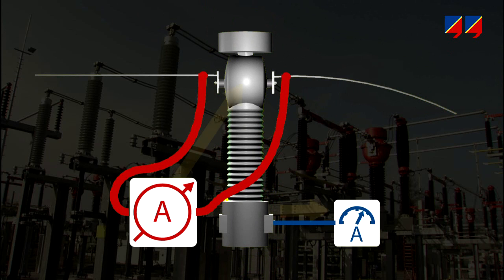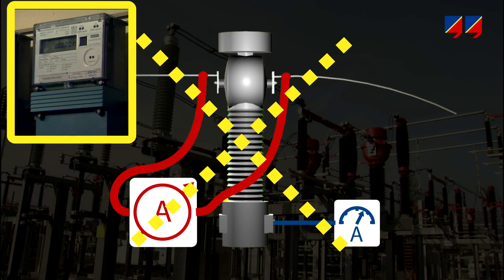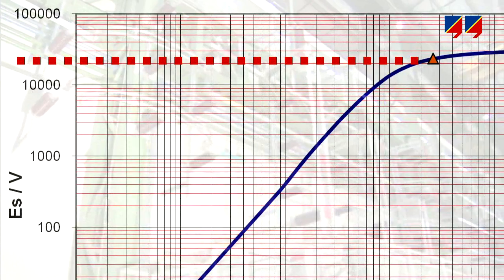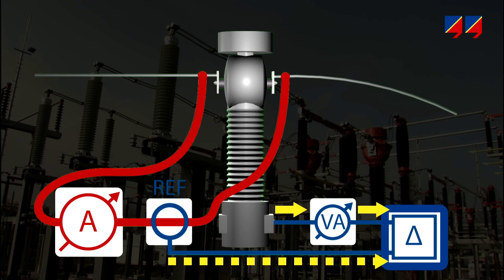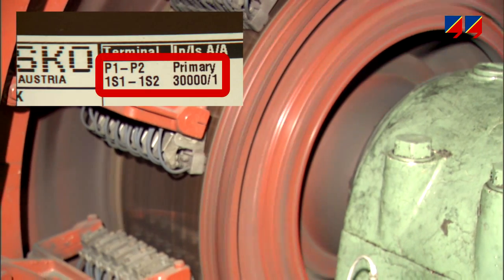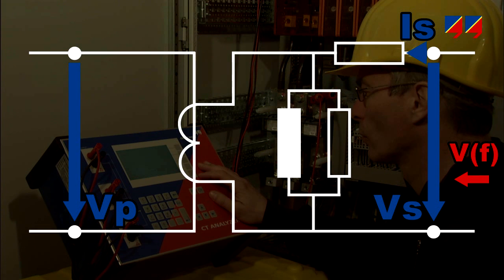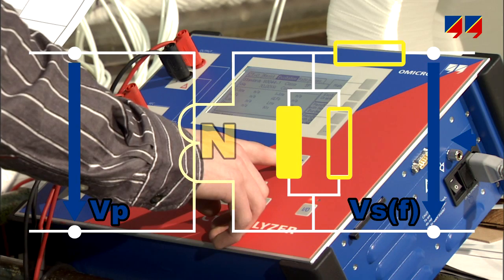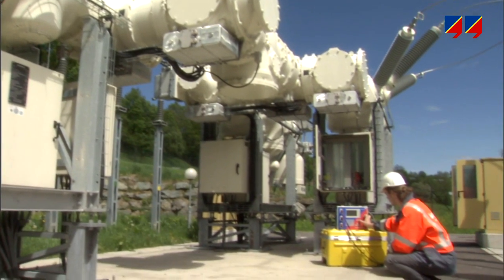Methods for current transformer testing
Traditional current transformer testing follows a black-box approach. The current transformer is solely assessed through its external behavior without considering what is happening inside. Three such black-box testing methods exist, differing in their comprehensiveness and the effort they involve: primary-current injection using a portable high-current source; secondary-voltage injection using a portable variac; primary-nominal current injection using a high-current source, a reference current transformer, a burden simulator and a bridge. CT Analyzer opens the black box through secondary injection with variable frequency and a patented low-voltage, low-frequency method for excitation measurement.